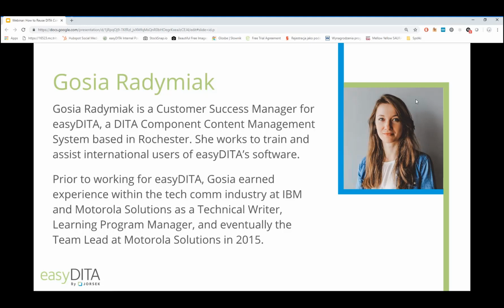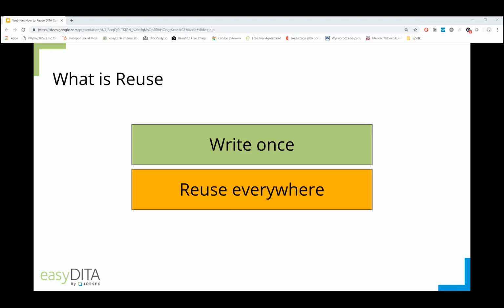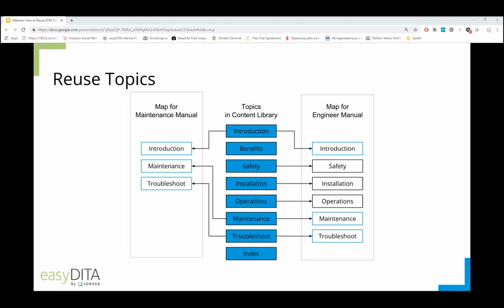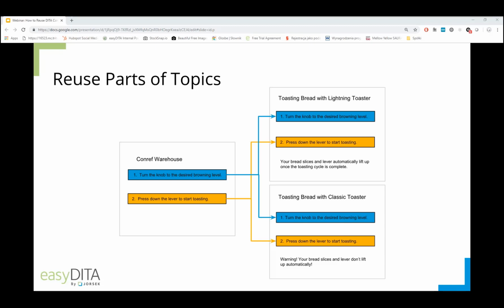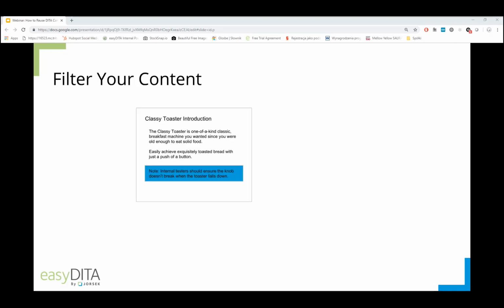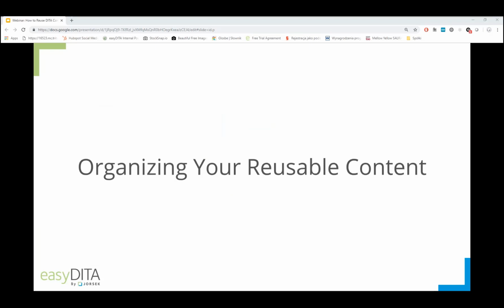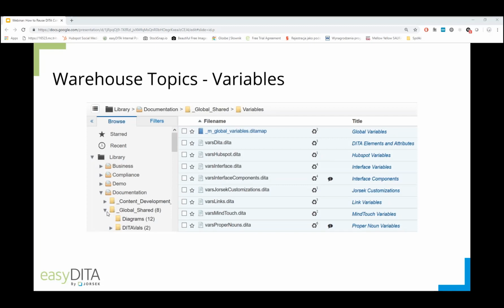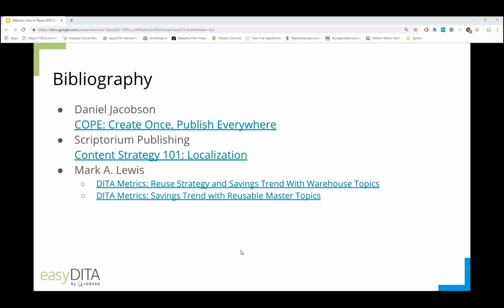How to Reuse DITA Content [TC Dojo Open Session]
You can't ask questions of a video. Join the TC Dojo and never miss another live event

Session Description:

Reusing content is beneficial but complicated without knowing how and what to reuse. Join easyDITA to learn how to set up reuse strategies, tie in organizational goals, and employ best practices for your team.

Visiting Dojo Master: Gosia Radymiak, easyDITA

You tell us what you want to learn and we find the experts!  Because you can't ask questions of a video